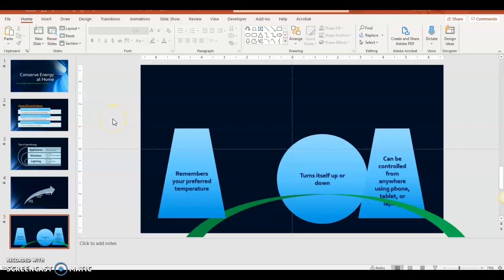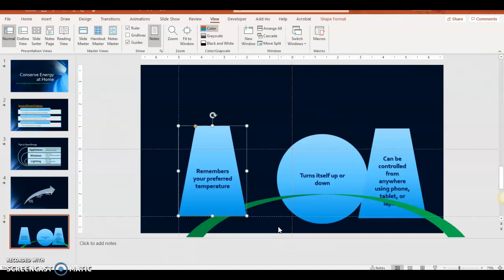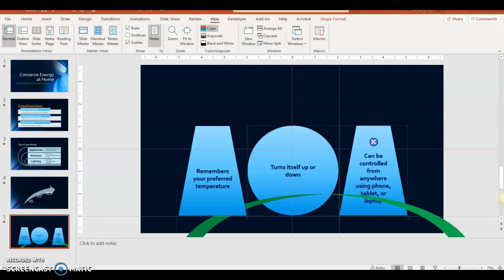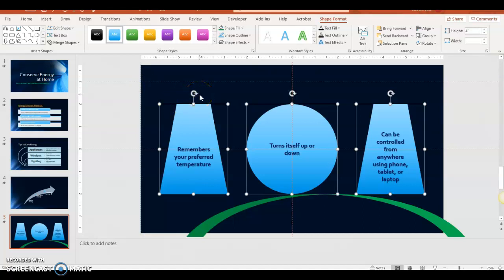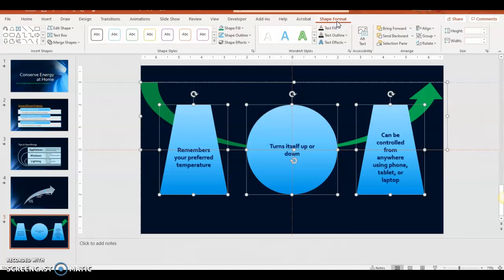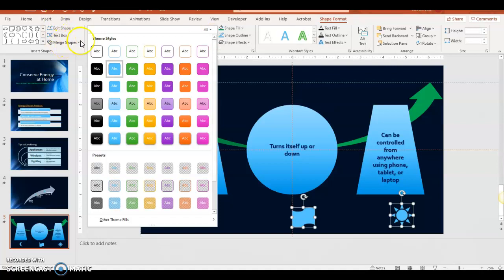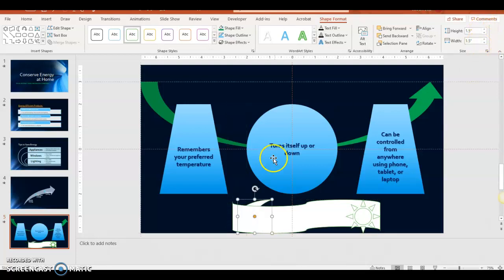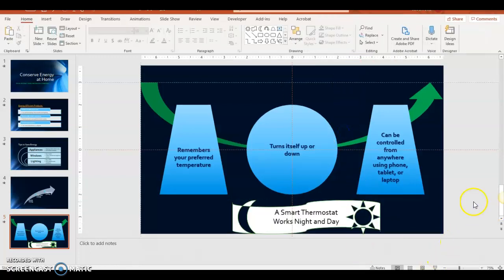Recording #38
PowerPoint Mod 2 Textbook pp. 2-39 to 4-48